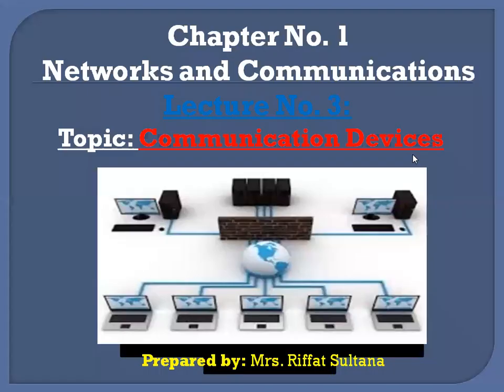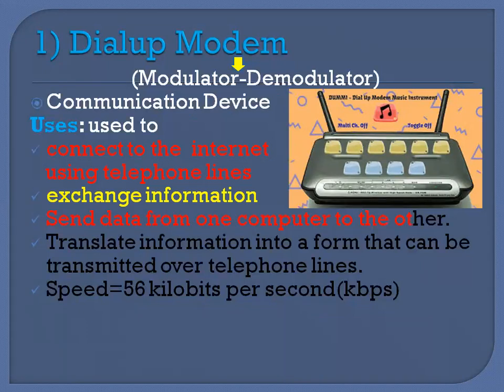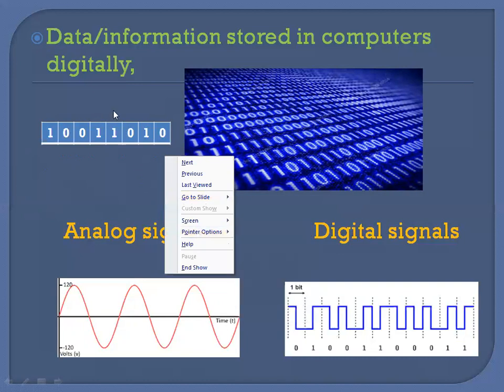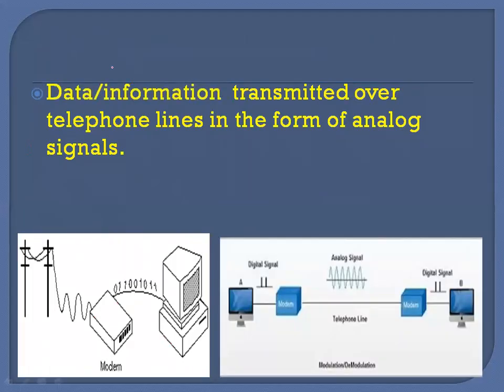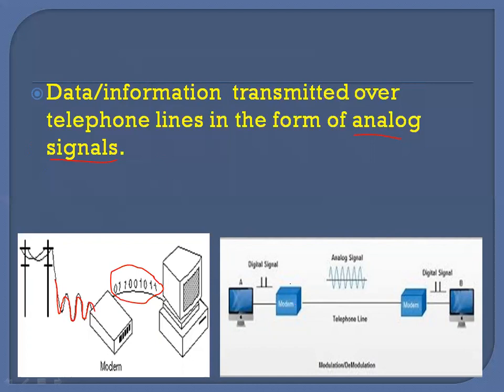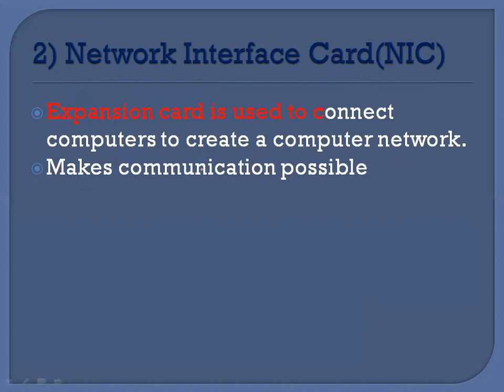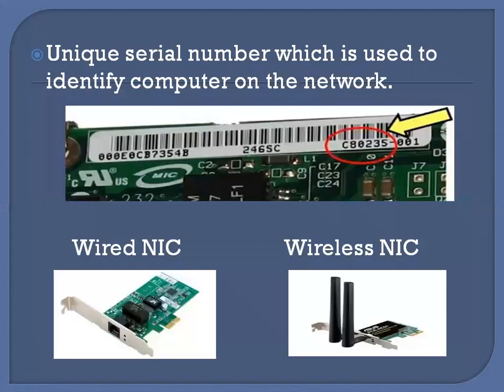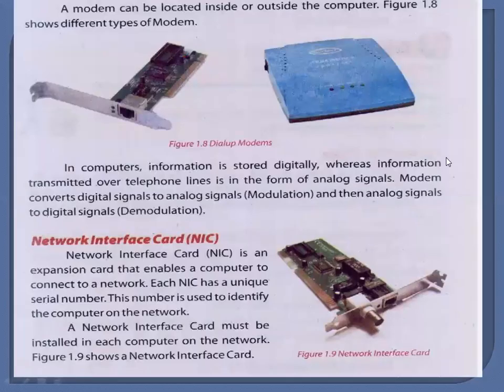Dial up modem and Network Interface Card (NIC)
What are communication devices?What is Dial-up modem? what is Network Interface Card? Explained according to SSC and HSSC levels.